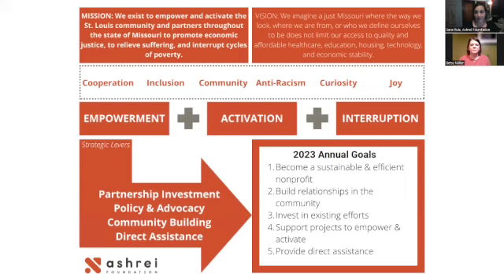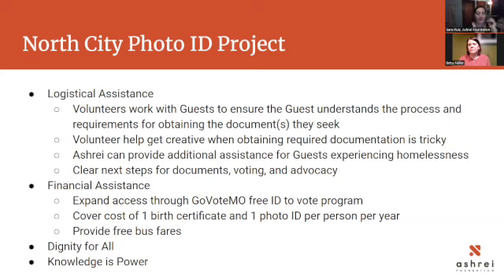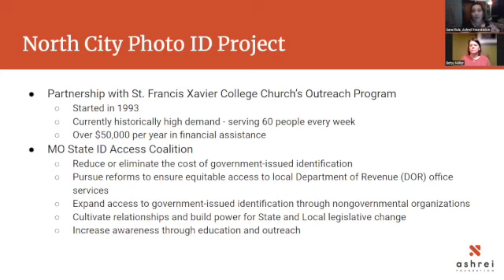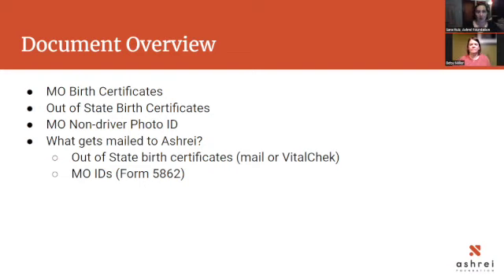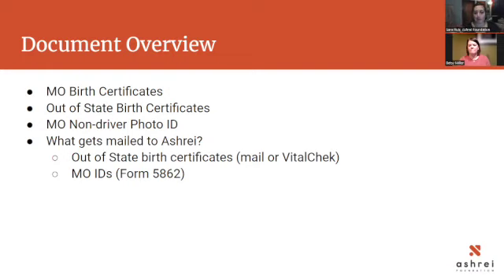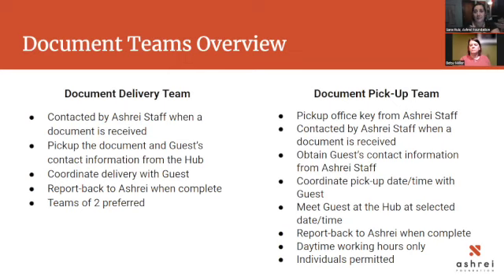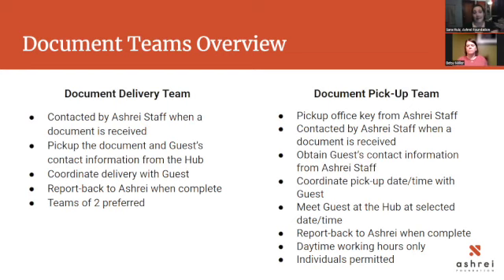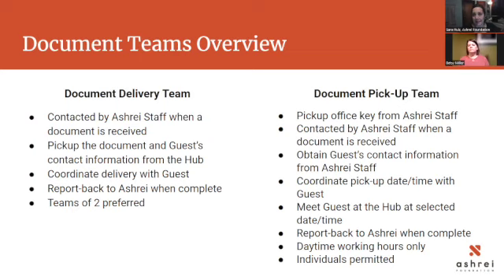Document Teams Training, 10-26-23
This is a recorded training produced by the Ashrei Foundation, which prepares volunteers to serve on the Document Teams as part of the North City Photo ID Project.